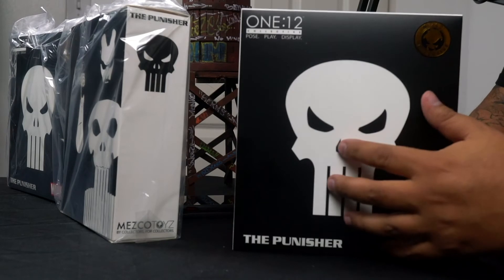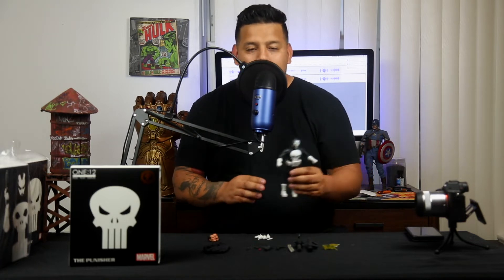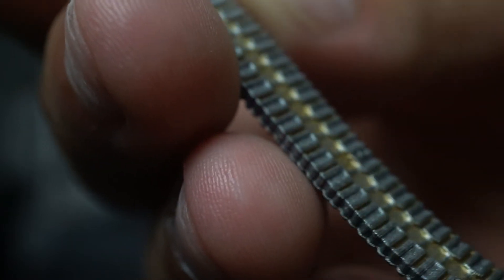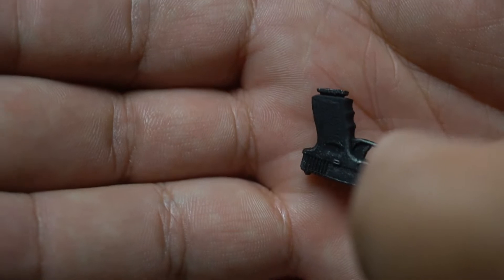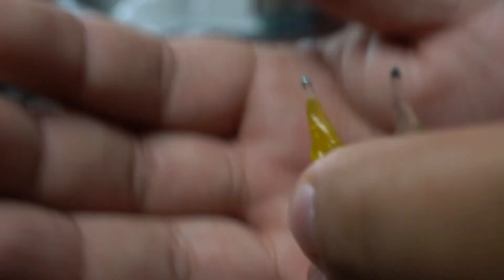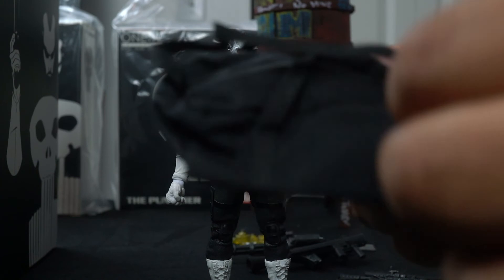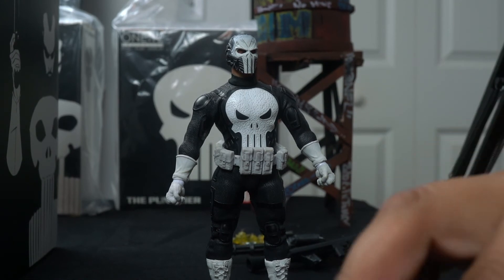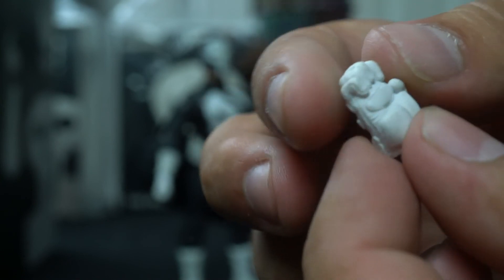Mezco One 12 Collective Punisher Special Ops SDCC 2018 Exclusive Marvel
Hey guys, here is another toy review for you guys.